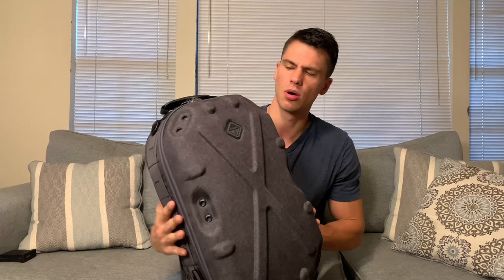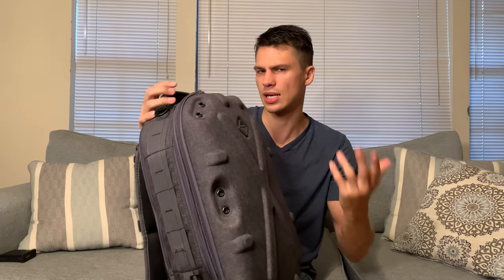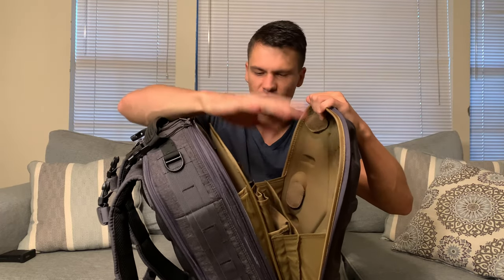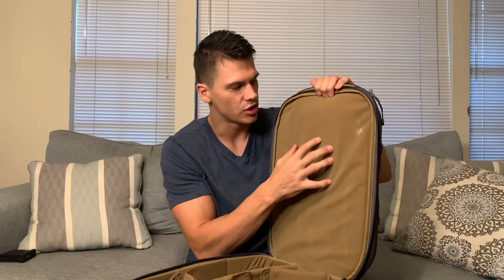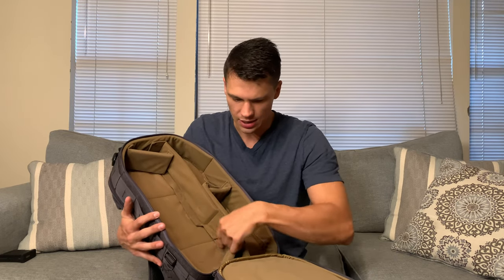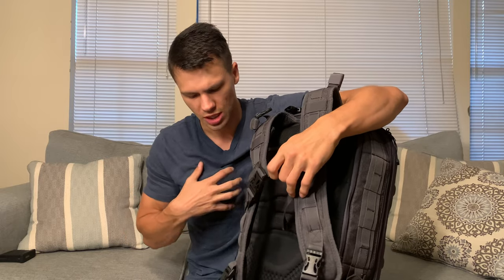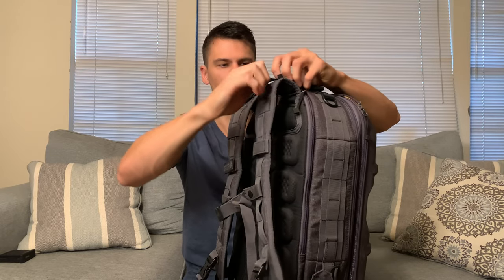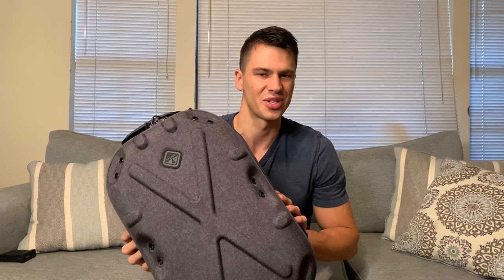HAZARD 4 Grayman Pillbox Review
View Current Price